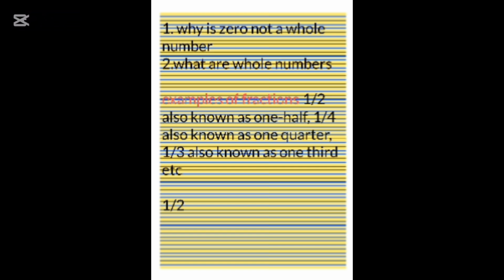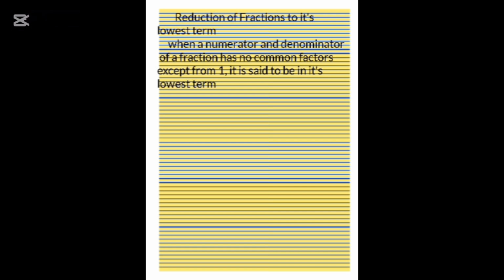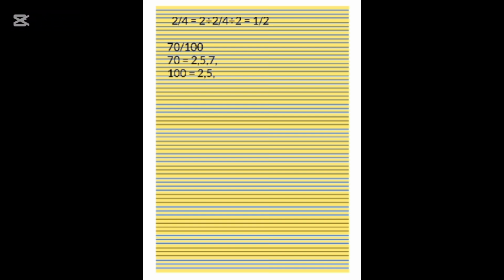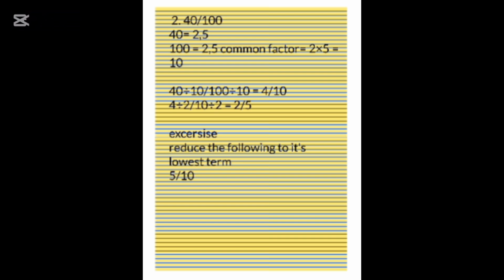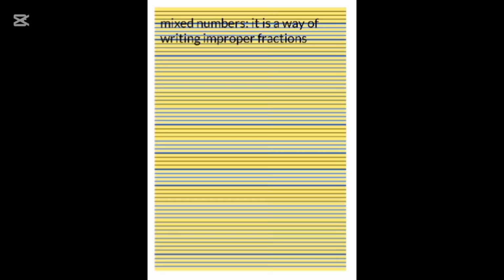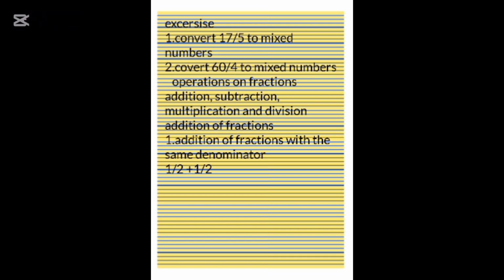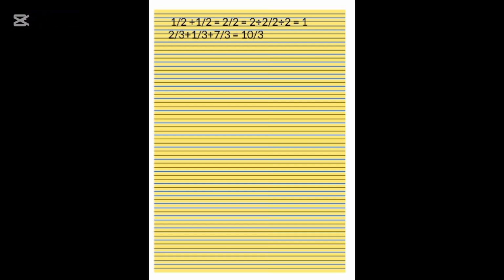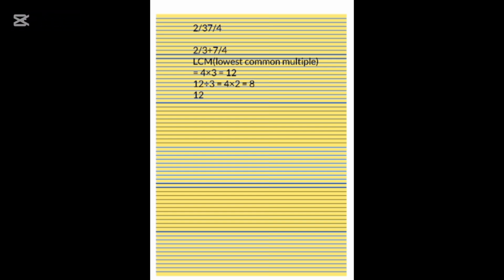FRACTIONS FULL COURSE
This video is part of our Smart Study Academy “Hundred Solutions” series, created specially for primary school pupils preparing for the Common Entrance Exam. In this lesson, we make [Topic – Fractions / Ratios / Decimals / Percentages] easy, fun and practical.

✅ Step-by-step explanations
✅ 100+ worked examples with answers
✅ Tips to solve questions faster
✅ Boost confidence for Common Entrance